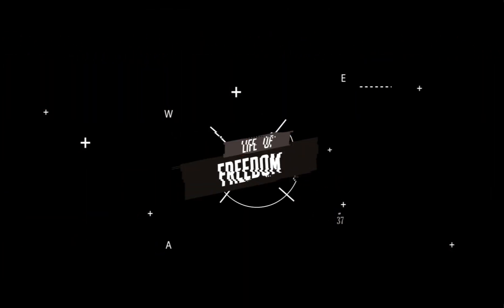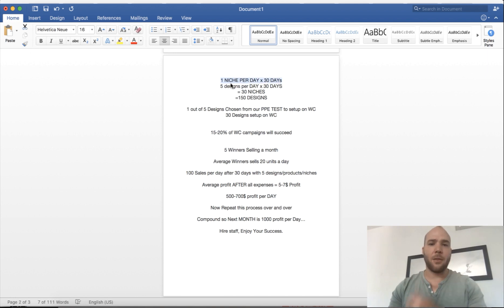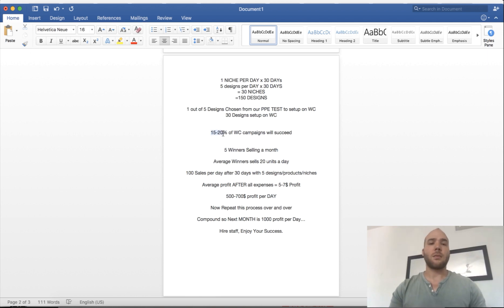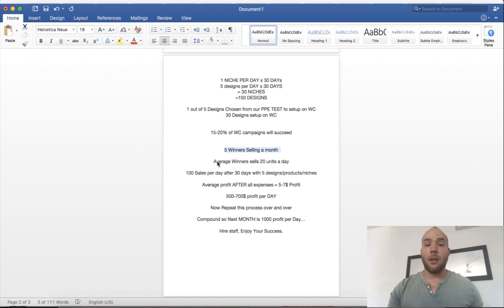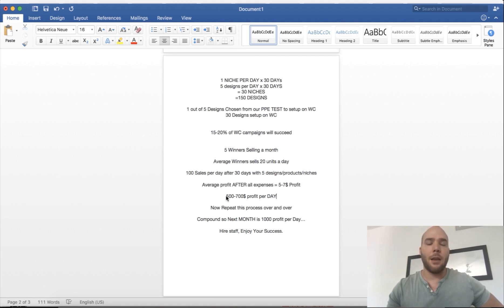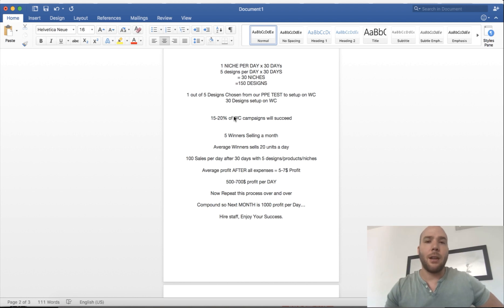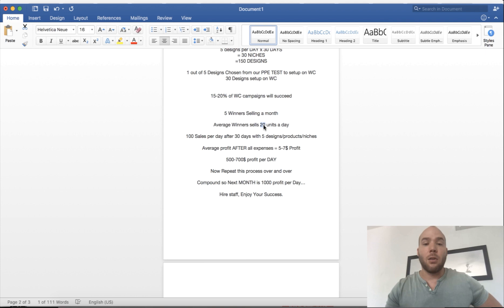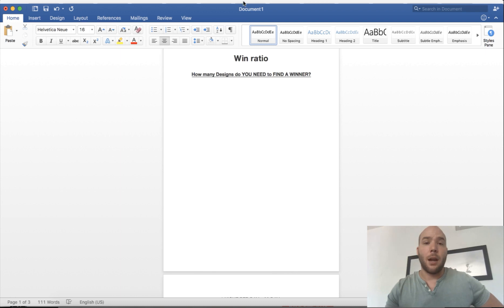Print on Demand Tips & WIN RATIO | How to PROFIT EVERY TIME!